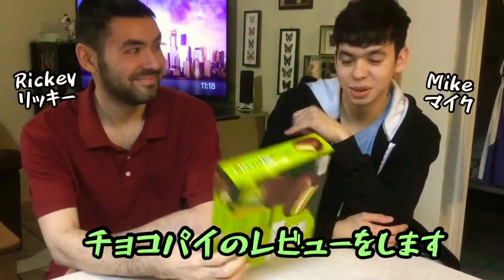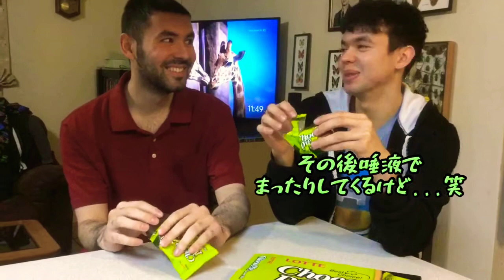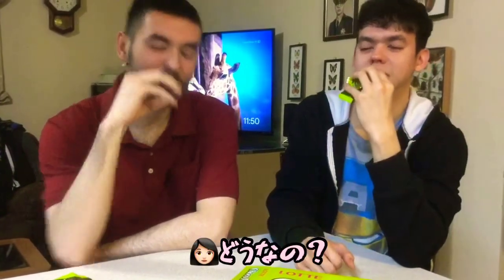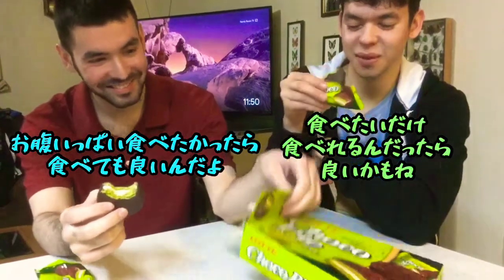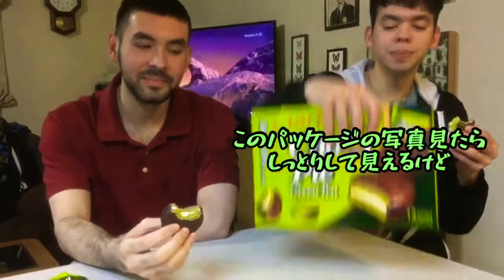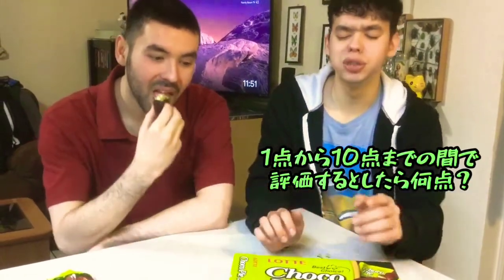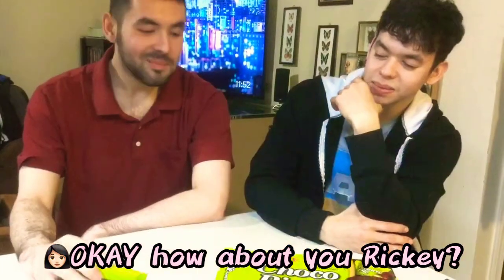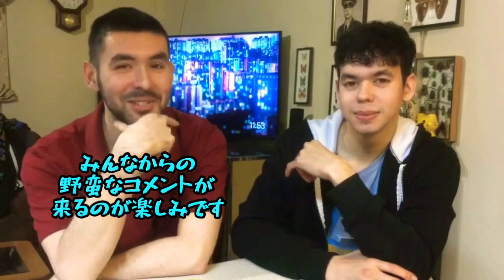Choco Pie Review ~Green Tea Flavor ~ チョコパイのレビュー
Choco Pie review
チョコパイのレビュー